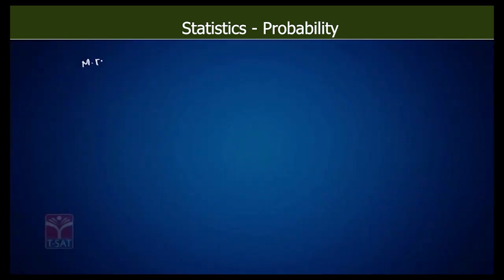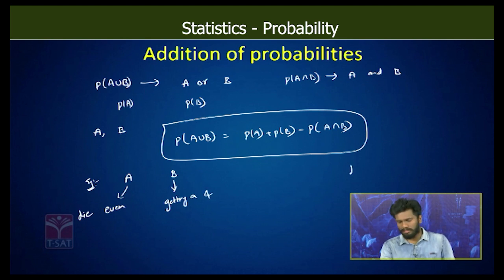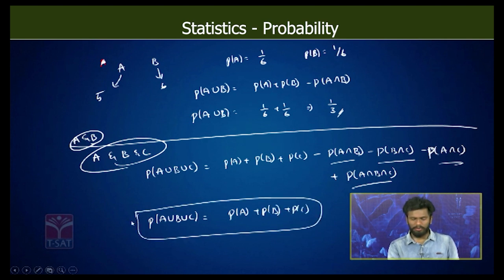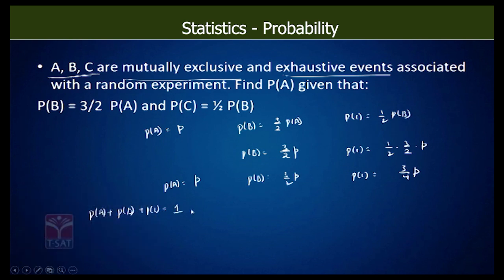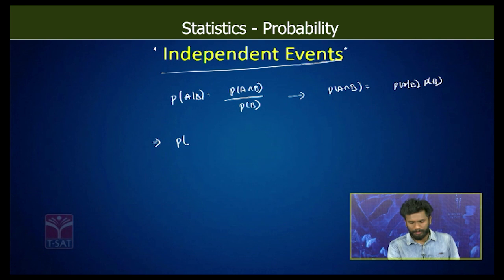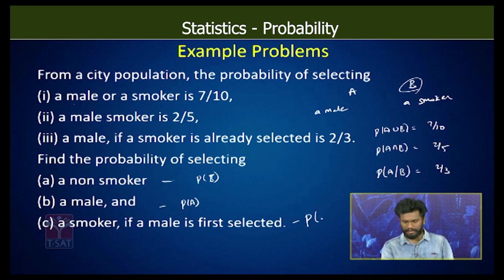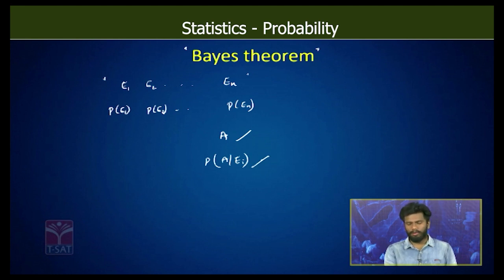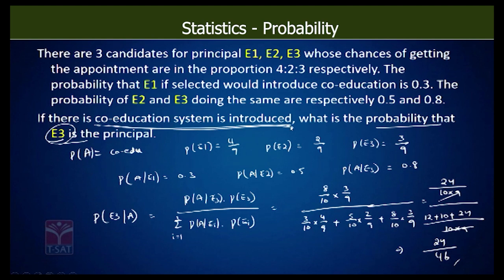SSC CGL || Statistics - Probability (Part-3) || T-SAT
T-SAT Network Digital Classes are Now Available on Following Platforms:

👉Install T-SAT App:
1. For Android Users: Play Store
2. For Apple Users: AppStore